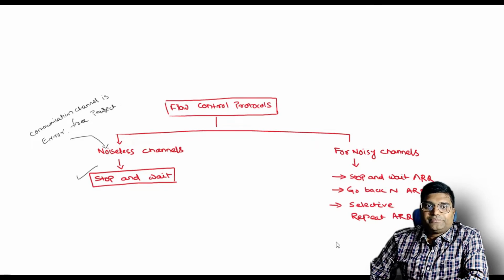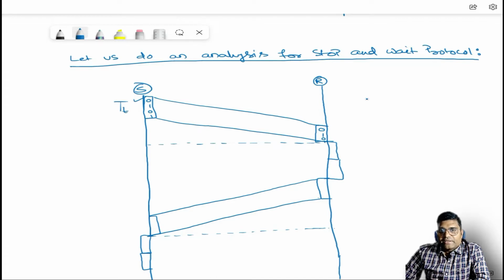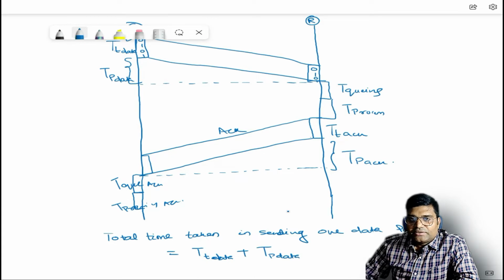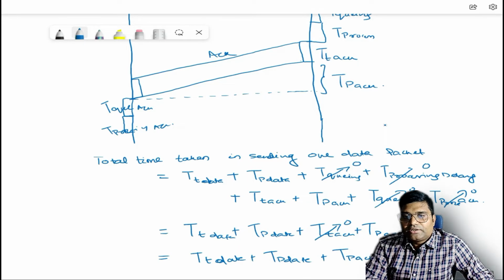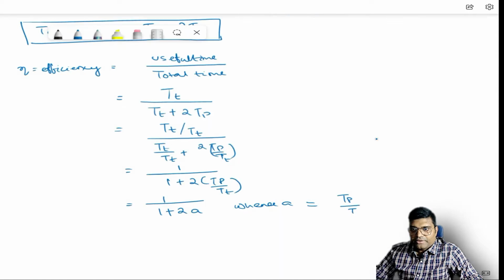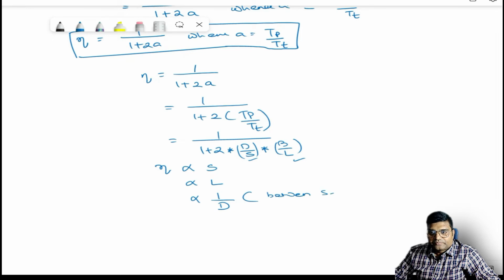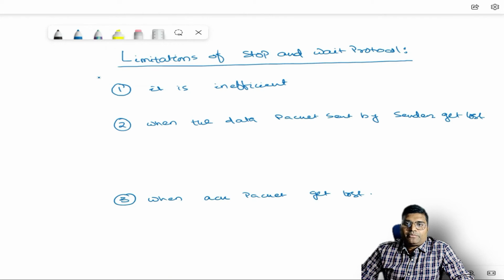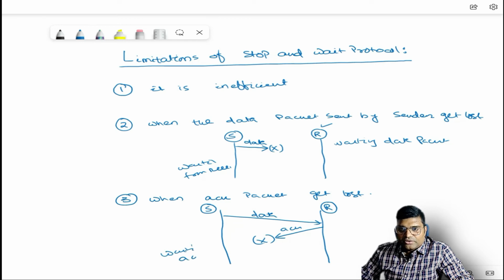Stop and Wait Protocol | What is Stop n Wait Protocol in Computer Network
Topics Learnt:

1) Stop-and-Wait Protocol.
2) Analysis of Stop-and-Wait Protocol
3) Advantage and Disadvantages of Stop-and-Wait Protocol.
It is a flow control protocol for noiseless channels.

Stop and Wait Protocol means, whatever the data that sender wants to send, it sends the data to the receiver. After sending the data,
it stops and waits until it receives the acknowledgment from the receiver.